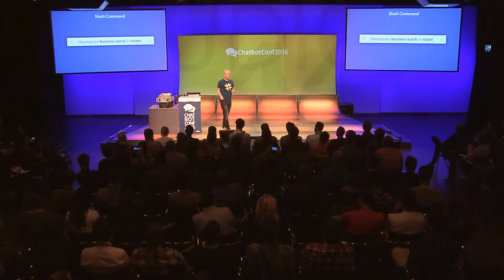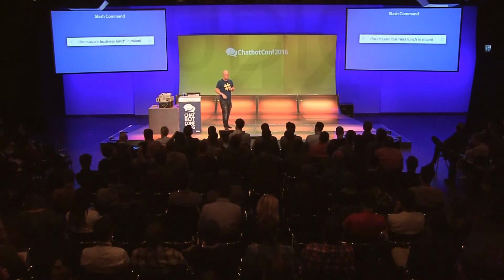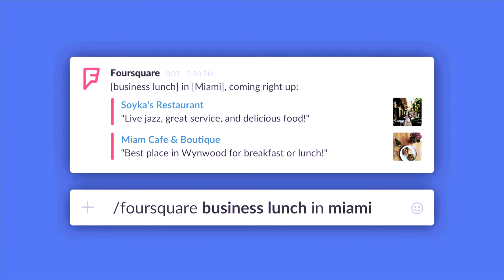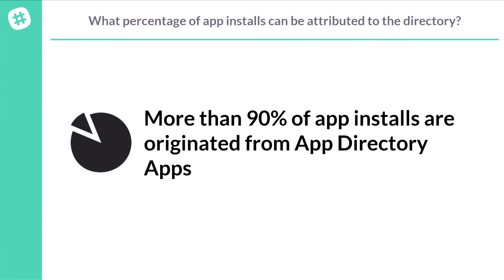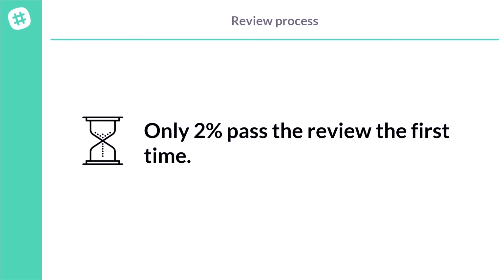Amir Shevat (Slack): Bot Anatomy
This talk was recorded at ChatbotConf 2016 – presented by oratio – on 14 Oct 2016 in Vienna, Austria